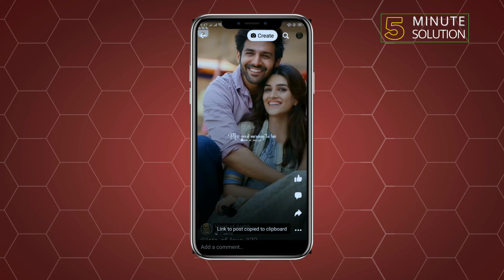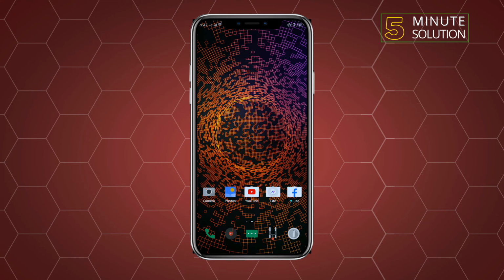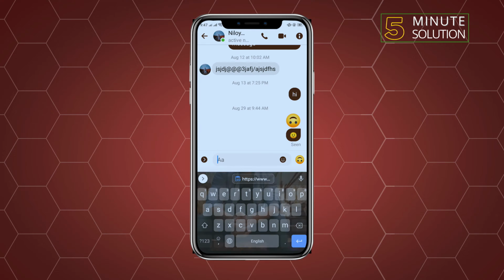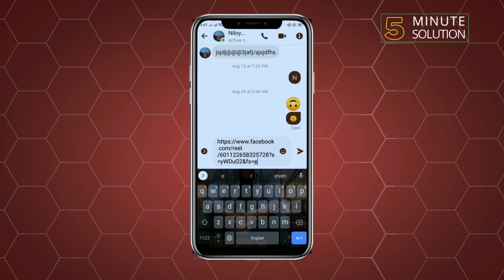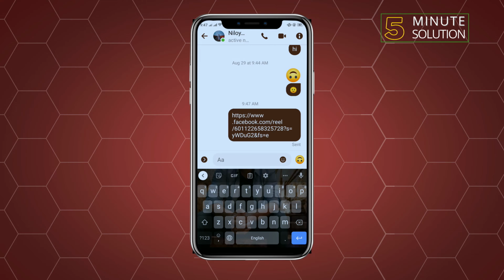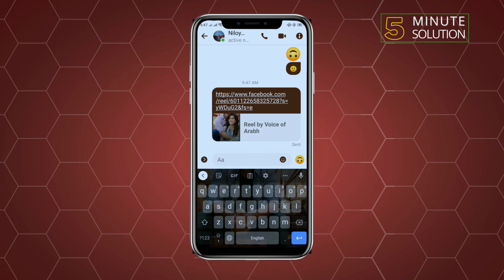How to share facebook reels in messenger 2024 (Quick & Easy)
How do I send a reel to messenger?
In the menu at the bottom of the app, select the Reels icon (which looks like a clapperboard) in the middle.
Tap the Reels icon at the bottom of your screen. ...
Tap the Share icon underneath the Reel. ...
Tap to add the reel to your story. ...
Choose how you want to share the reel. ...
Select a friend, and then hit "Send."

▼ Related Keywords ▼

"how to upload reels on facebook page from pc"
"meta business suite reels"